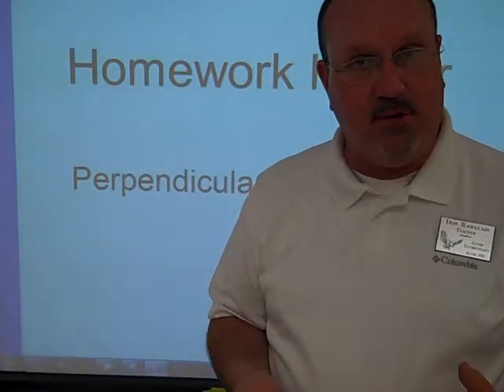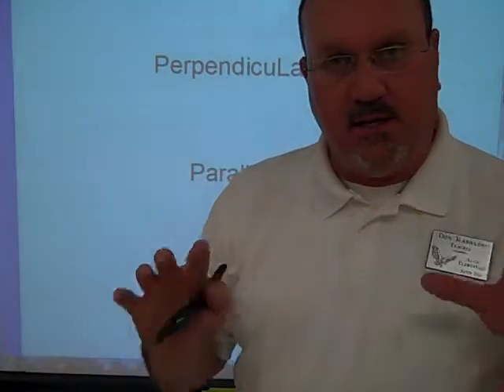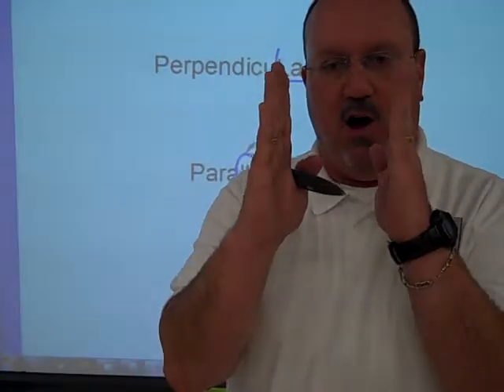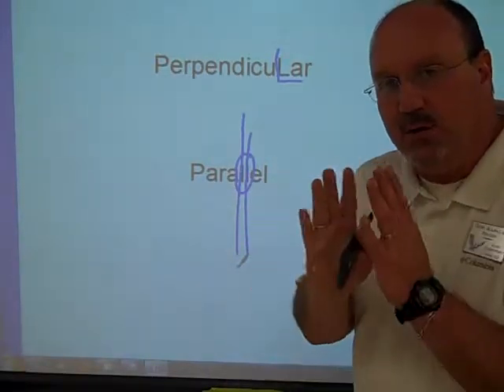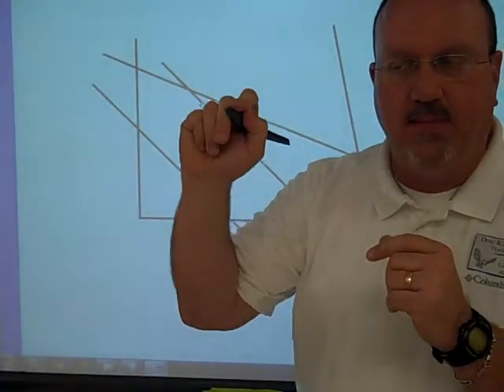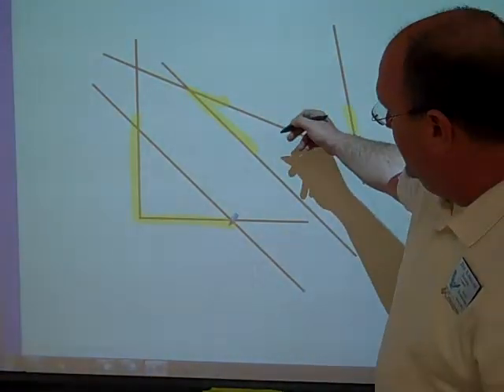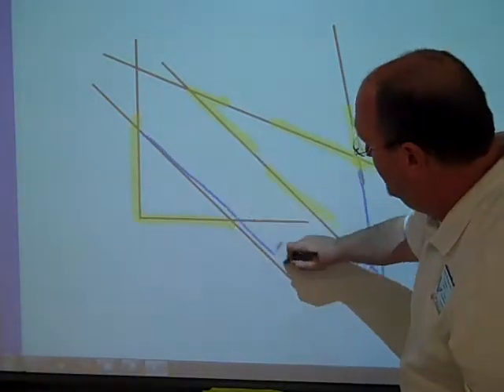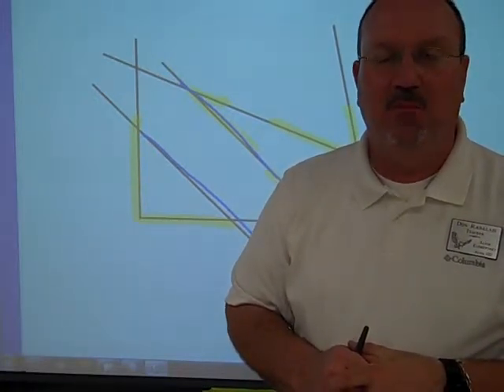Perpendicular and Parallel.MP4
How to teach 4th graders perpendicular and parallel math concepts.